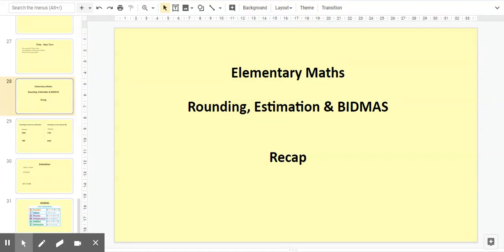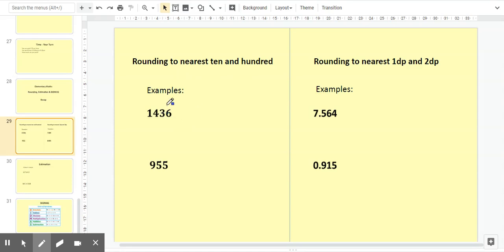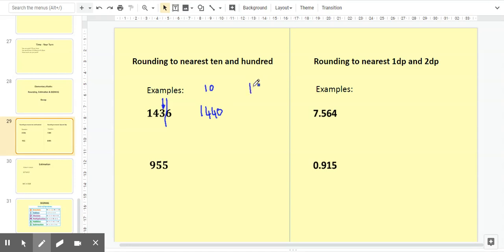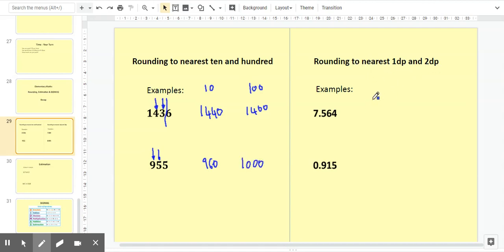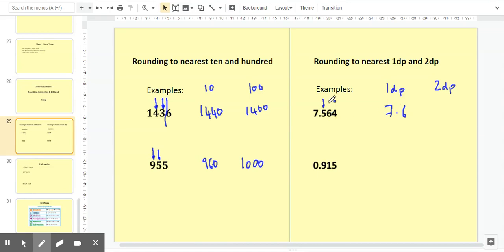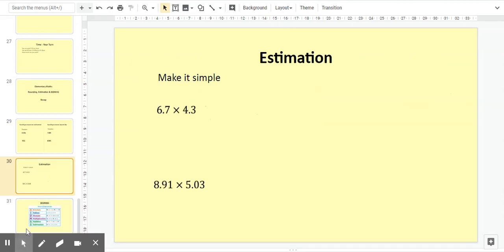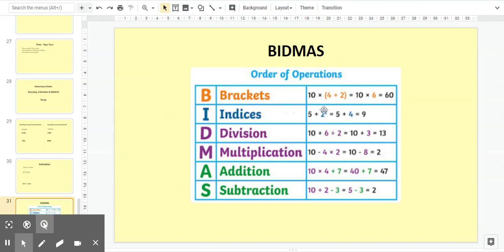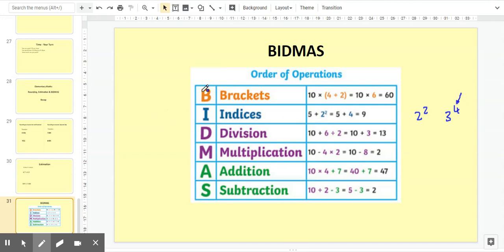Elementary Maths: Estimation, Rounding and BIDMAS